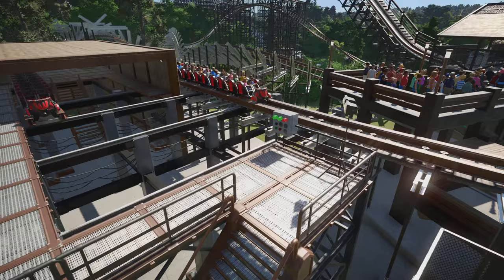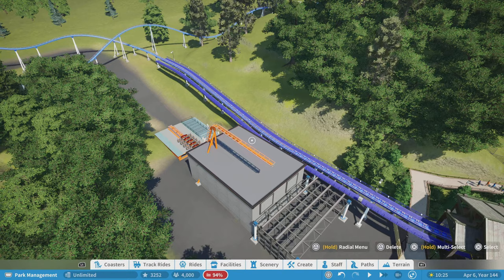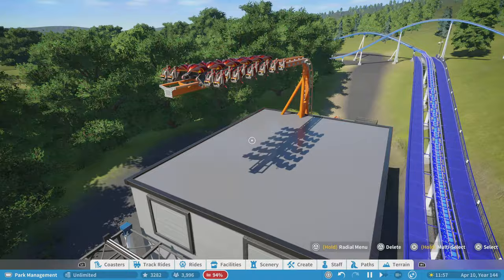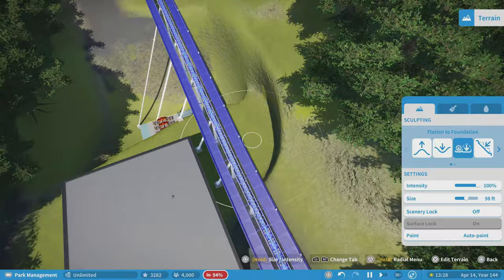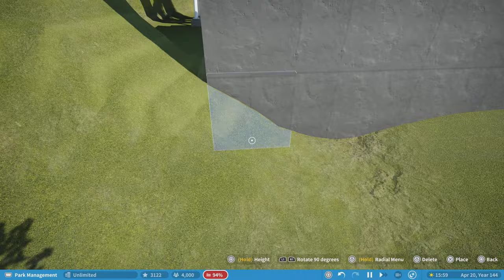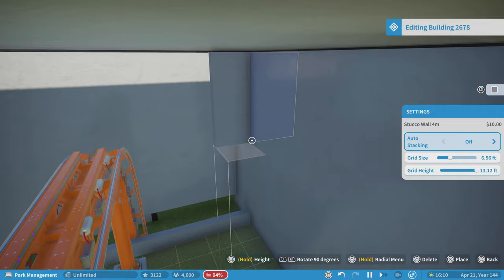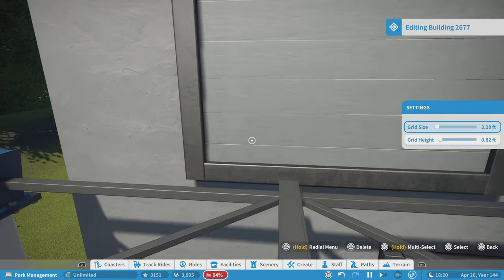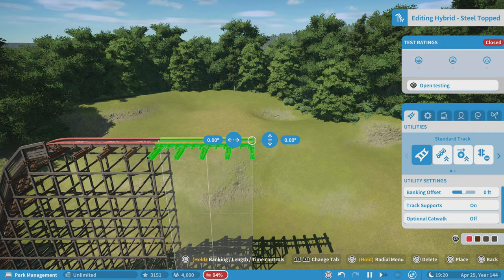How to create an extra coaster on transfer track/Planet Coaster Console Edition Tutorials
In this video I will show you two different tricks that you can use to place a spare and empty coaster on your custom transfer track.  Credit to coaster creations as he was one of the first that I have seen do this.